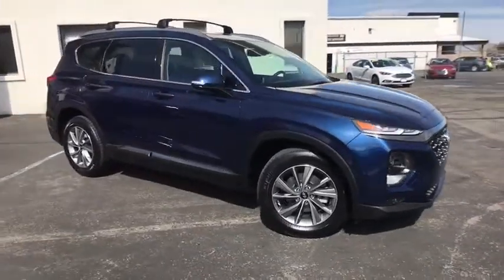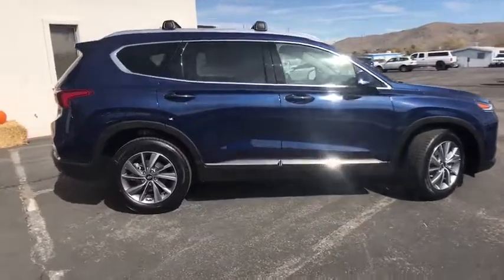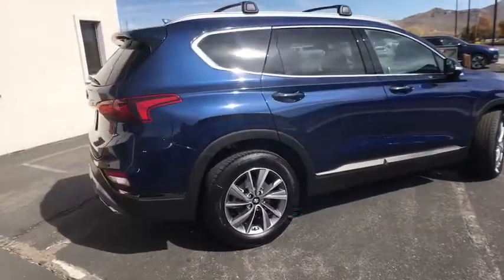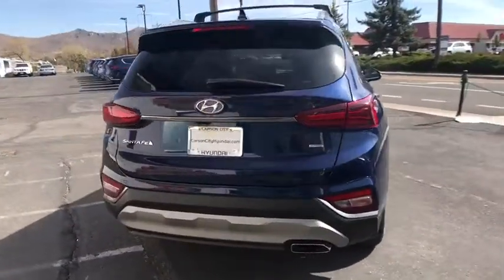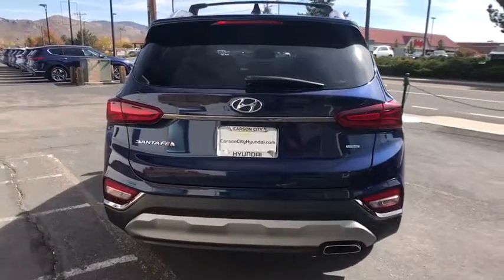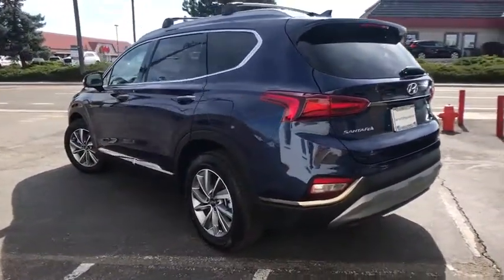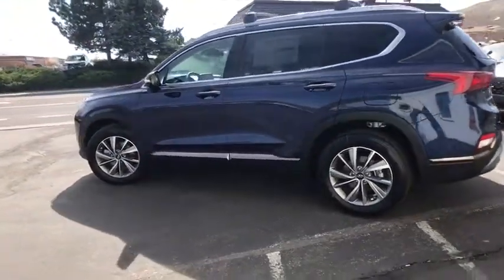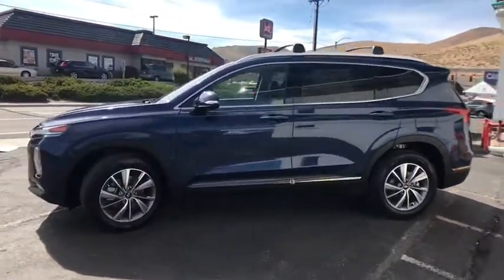2020 Hyundai Santa Fe Carson City, Lake Tahoe, NV HY925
Stormy Blue [LISTING TYPE] 2020 Hyundai Santa Fe available in Carson City, Nevada at Carson Car Center. Servicing the Lake Tahoe, NV area.
2020 Hyundai Santa Fe Limited 2.4 - Stock#: HY925 - VIN#: 5NMS5CAD7LH166887

2020 Hyundai Santa Fe Limited 2.4 Limited 2.4 AWD, Black Leather. Automaticbrbr2.4L I4 DGI DOHC 16V LEV3-ULEV70 185hp AWD 4D Sport Utility